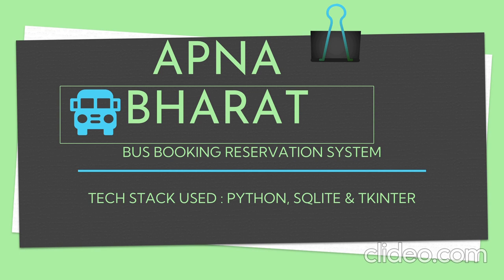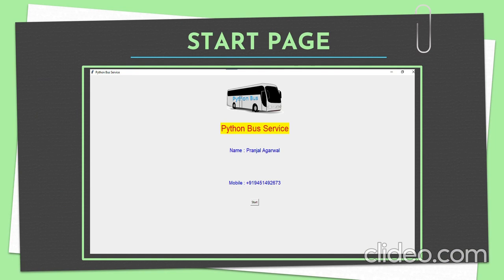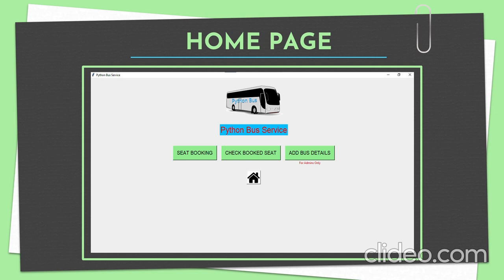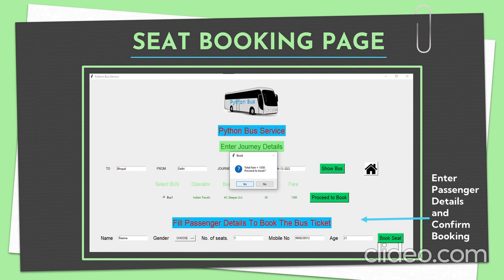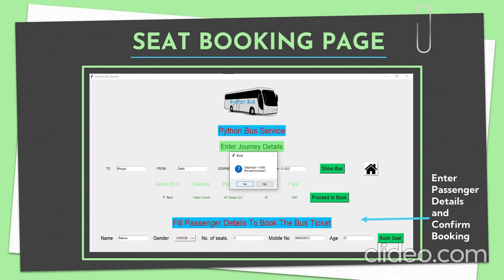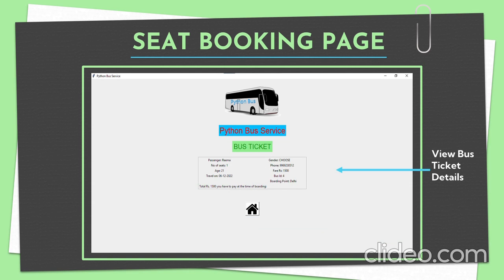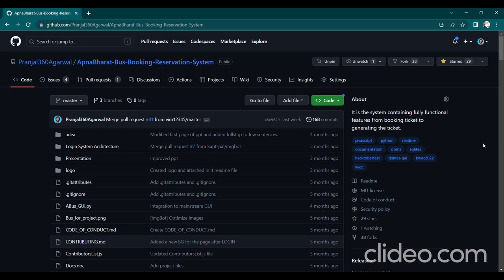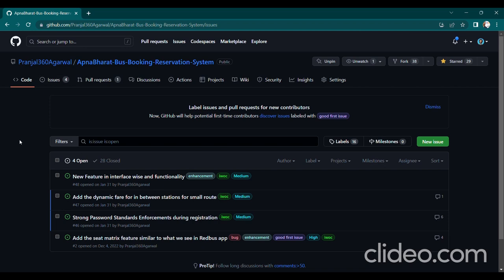"Revolutionizing Bus Travel: Apna Bharat Bus Reservation System - Project Showcase"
"Join us for an exciting glimpse into the Apna Bharat Bus Reservation System, a fully functional online booking system developed using Tkinter (GUI), SQLite, and Python, showcased in this brief project video for GSSOC'23.

• This innovative system streamlines the ticket purchasing process with its    user-friendly interface and efficient automation.

• Experience firsthand how this system allows operators to manage and book reservations, access client data, and maintain passenger lists, as well as add new buses and routes with ease.

• Witness the end result of a seamless booking process, culminating in a proper ticket for the user. Don't miss out on this fascinating project video!"